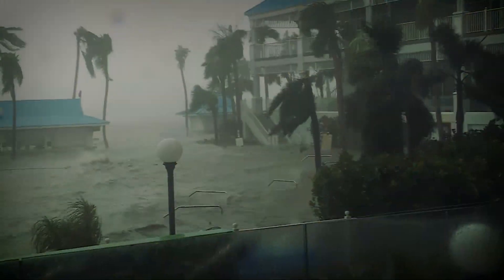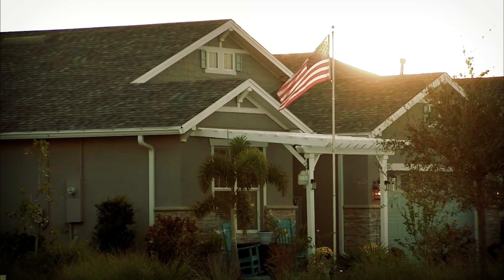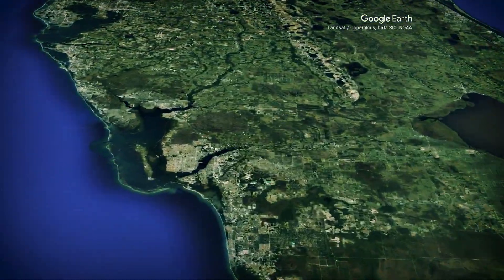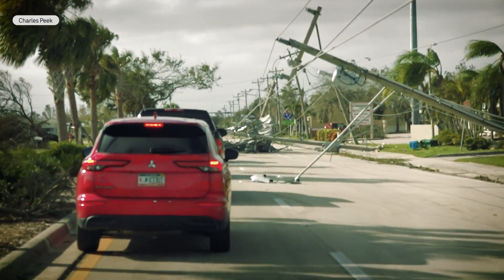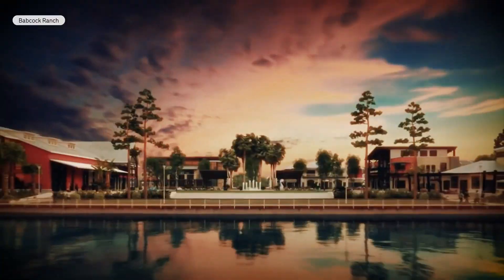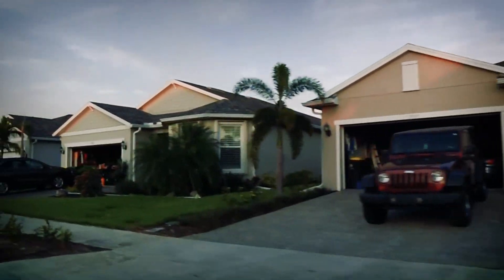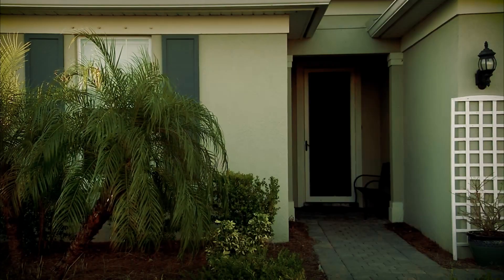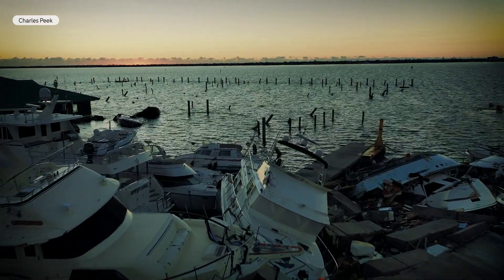Solar community doesn't lose power during Hurricane Ian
While Fort Myers struggles to get back on its feet after Hurricane Ian, there's one nearby town where life is "business as usual."

That's because this planned community was built to stand up to a cat 4 hurricane.

Take a tour of Babcock Ranch.